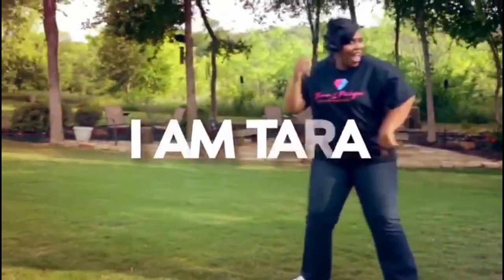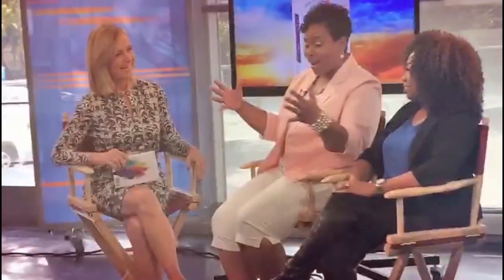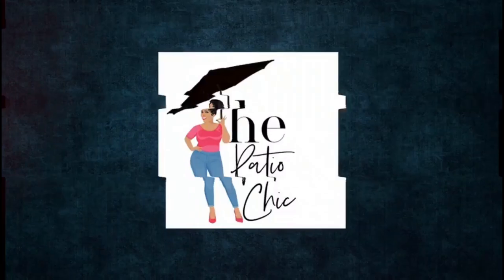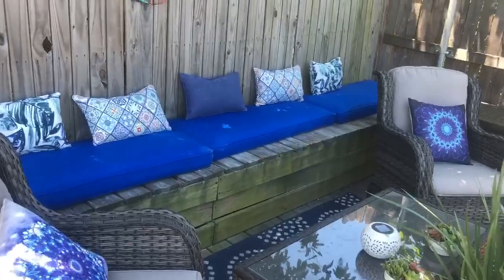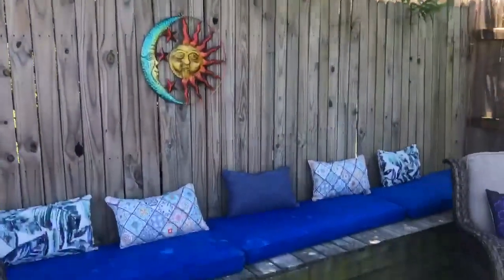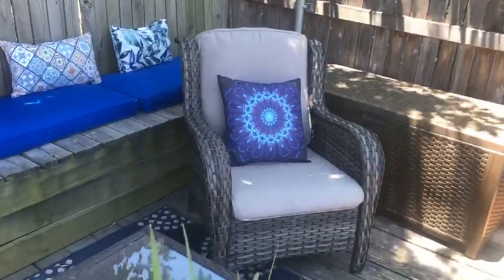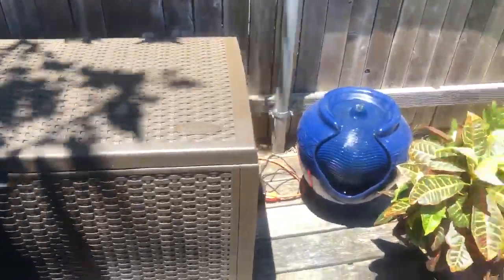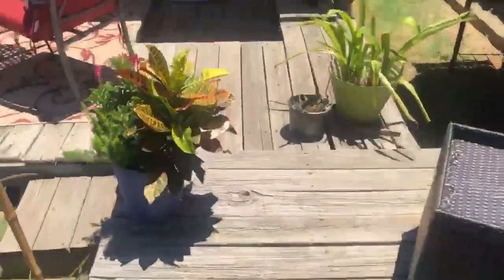Tour De Patio with Kandi Hunter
Enjoy the very first Tour De Patio. This week we are featuring miss Kandi Hunter's beautiful outdoor space.